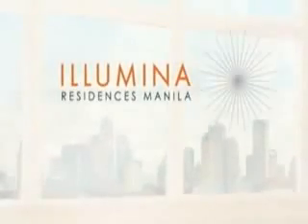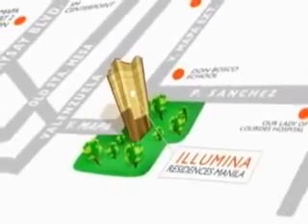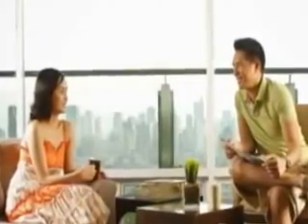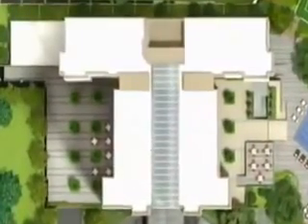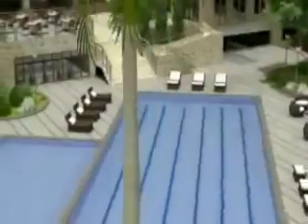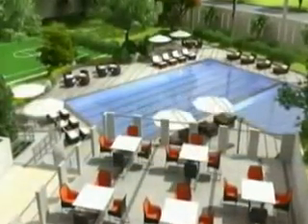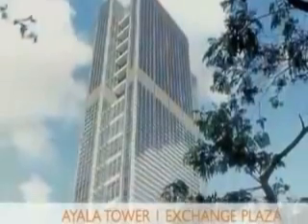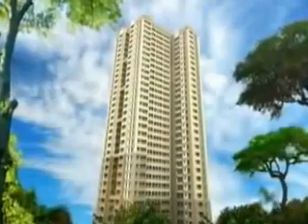DMCI Homes, Illumina Residences Manila, Philippines I Best Construction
This 32-storey residential high-rise, made of concrete glass and steel, boasts of a unique T-shaped design and a myriad of building amenities and features for the family looking to upgrade their current living spaces. Master-planned for space and landscaping, it is strategically located in Sta. Mesa, Manila and is near educational and medical institutions as well as commercial and office establishments.

Building Features

Grand drop-off
Landscaped atriums every five floors
Reception lobby
Three high-speed elevators
Three-level basement parking
CCTV
24-Hour Security
Single-loaded corridors
Balconies in all units
Perimeter wall with security fencing
Wi-fi equipped amenities area
Provisions for CATV and phone lines
Overhead water tank